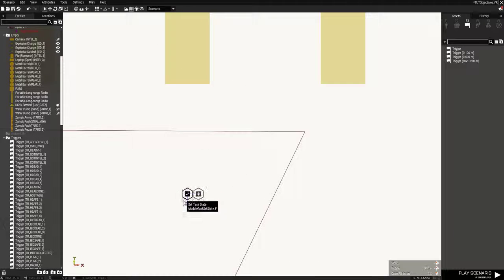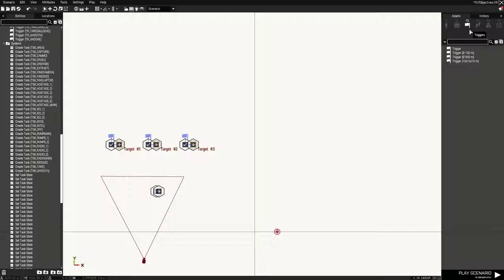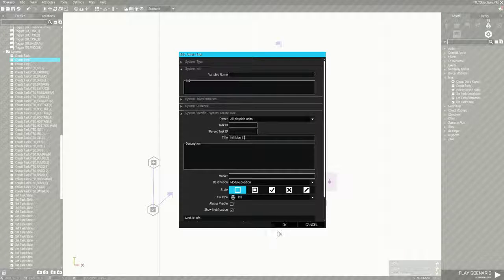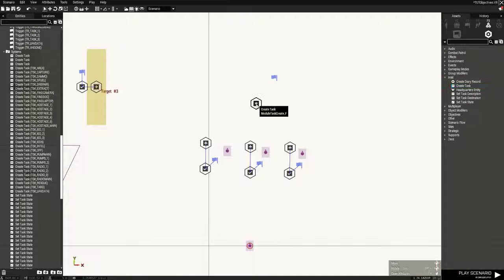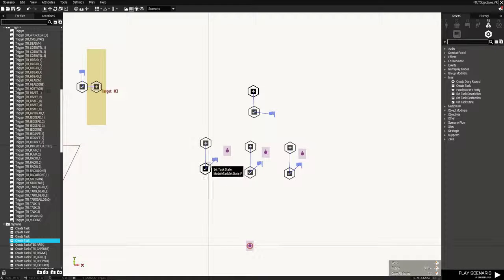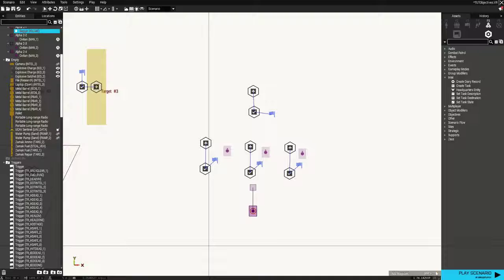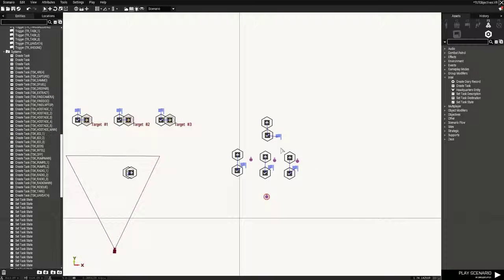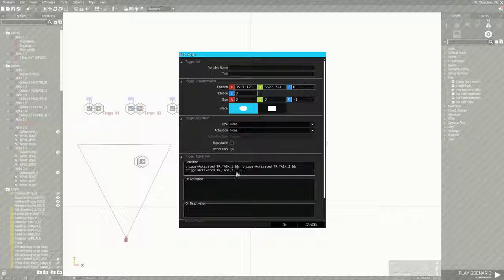Objectives Tutorials 5 - Destroy Targets